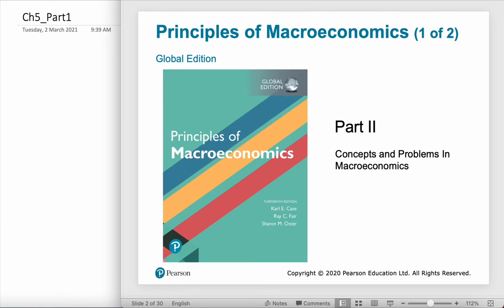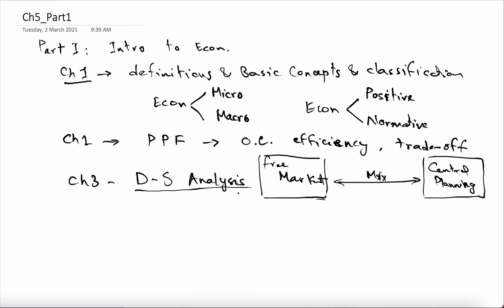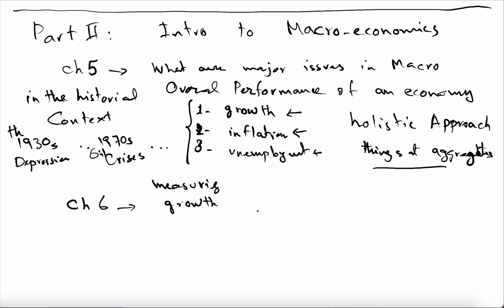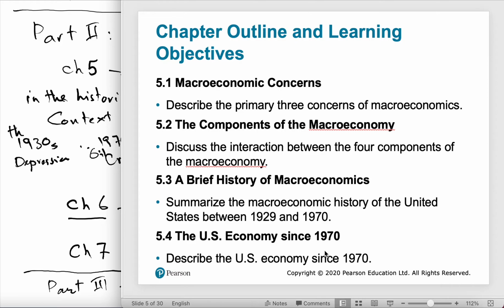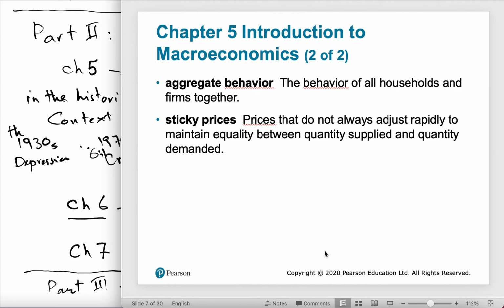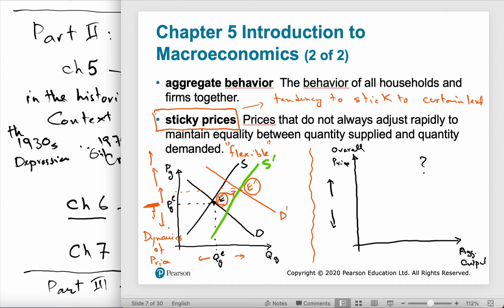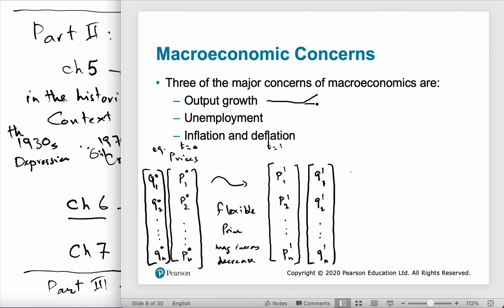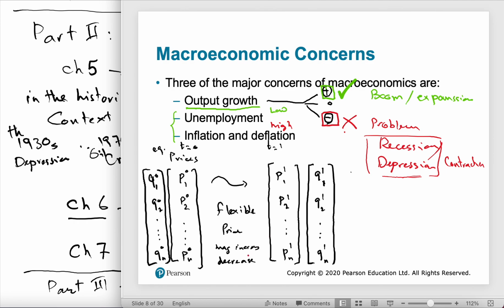Econ2221 Ch5 Part1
Introduction to macroeconomics